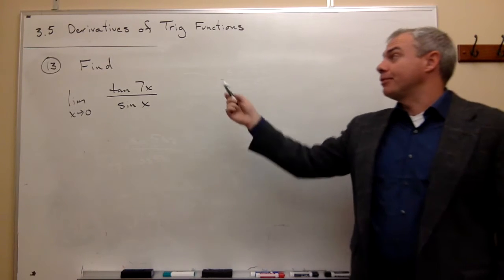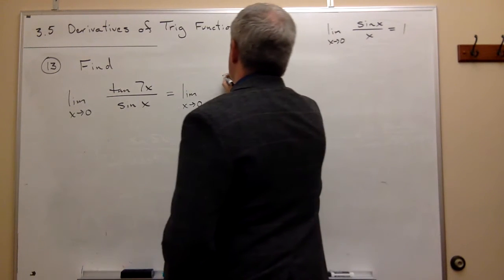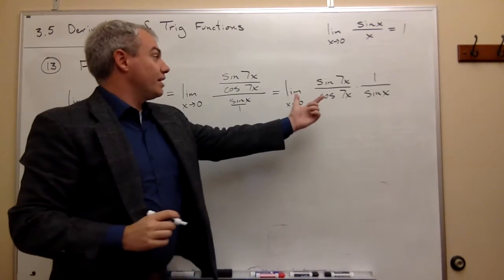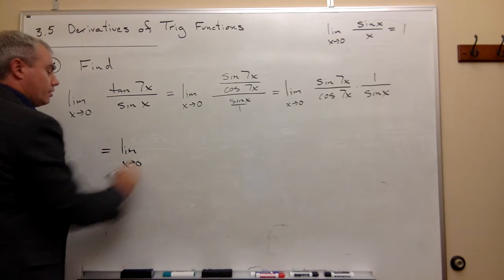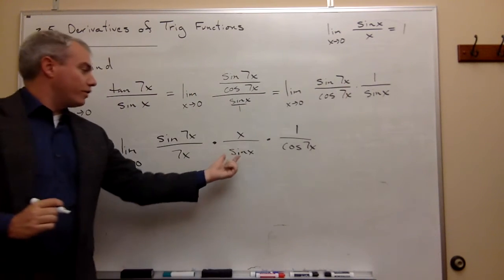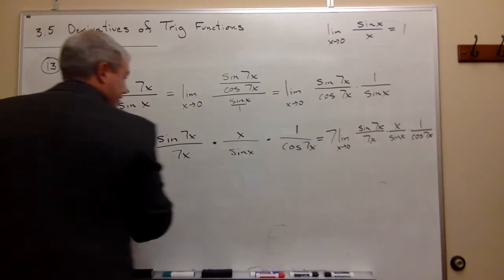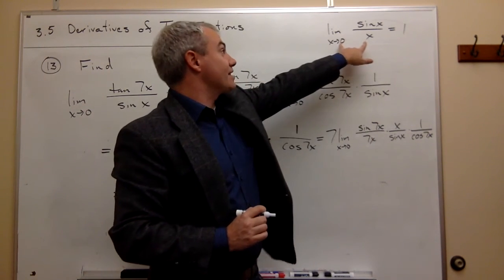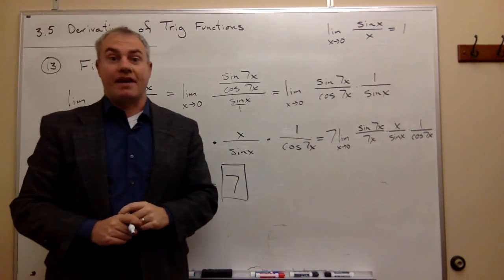Derivatives of Trigonometric Functions, Example 4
Limits using trig functions.